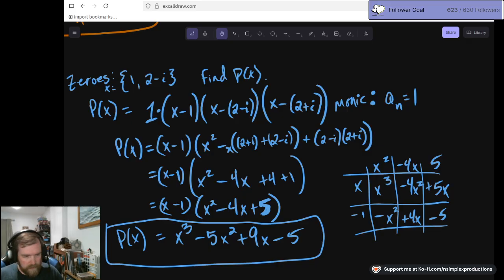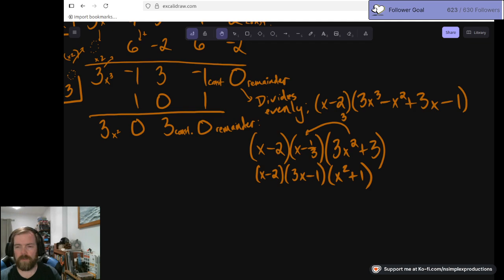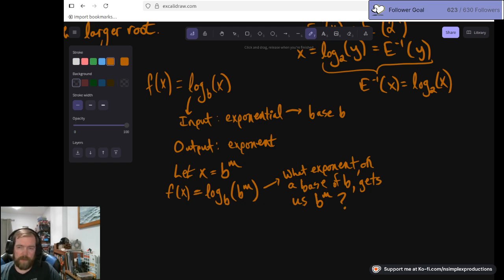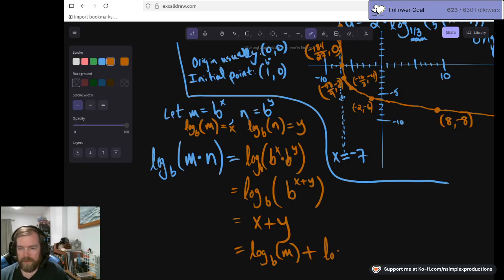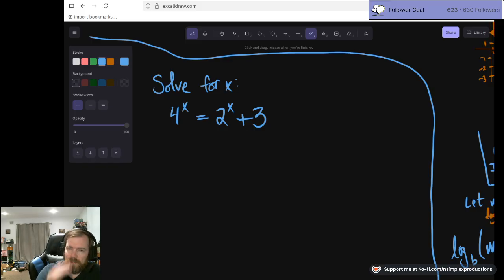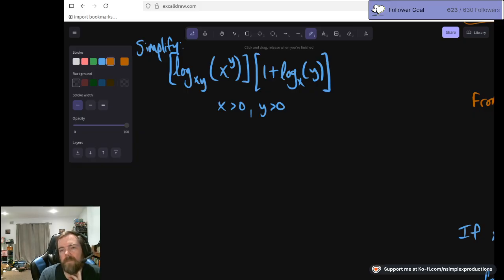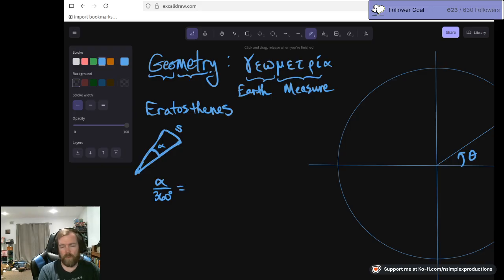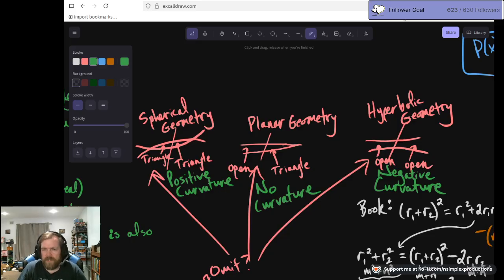20250616 - Cracking the GRE Math Subject Test, Night 005: Precalculus: Logarithms and Trigonometry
Discussing:
Factorization of Quadratic Equations;
Constructing Quadratic Equations from alternate information;
Rational Roots Theorem;
Synthetic Division Algorithm;
Logarithmic Parent Function;
Graphing the Logarithmic Parent Function;
Understanding Logarithmic Bases;
Logarithmic Identities & Properties;
--Escrima Break--
Exponential Equations (including those of quadratic form);
Logarithmic Simplification;
Introduction to Trigonometry;
Calculating Arclength;
Historical Connections to Geometry;
Euclidean (Planar) Geometry (and alternate geometries).